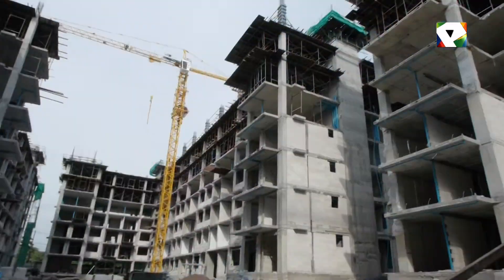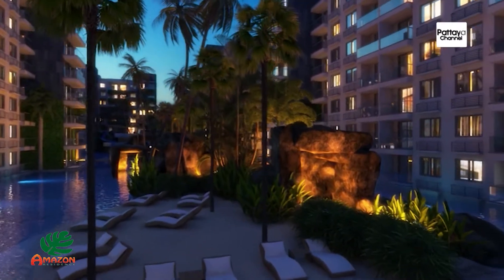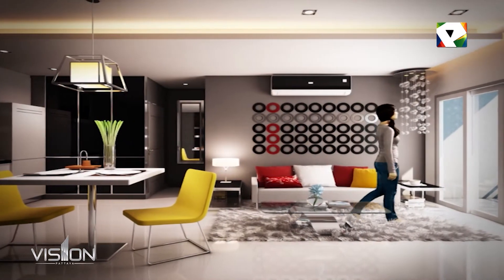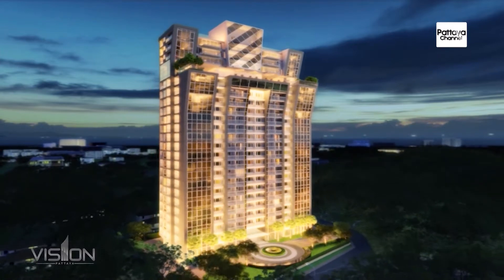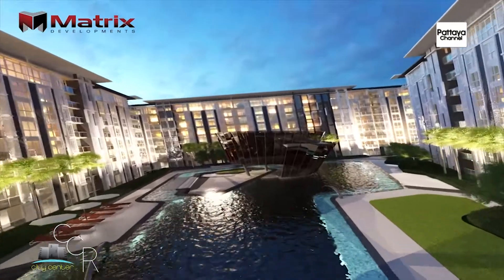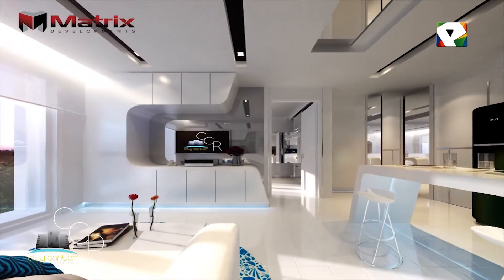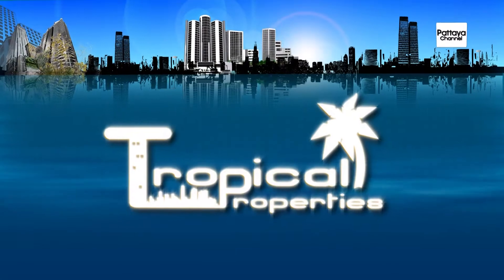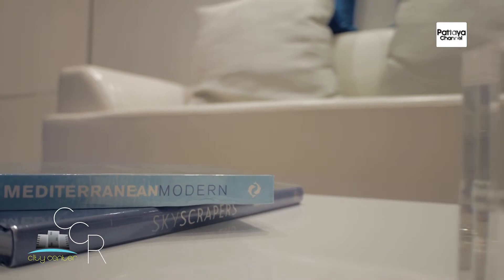Matrix Update September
PATTAYA CHANNEL TV